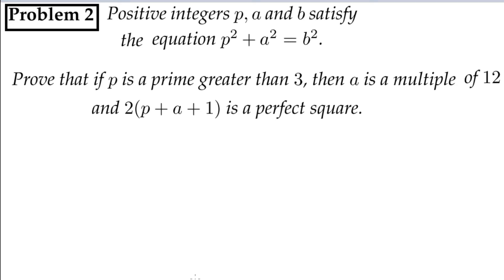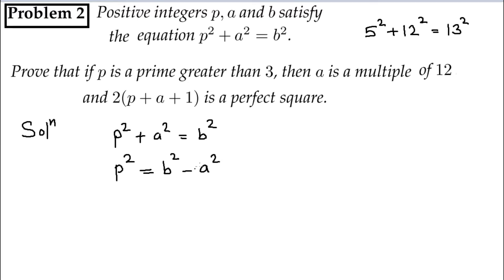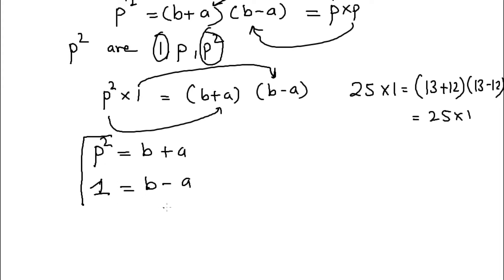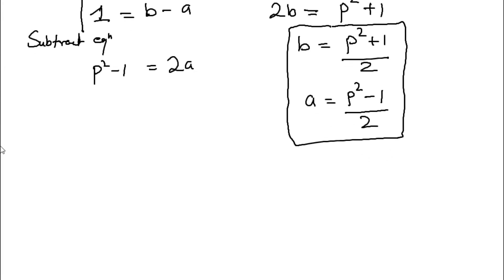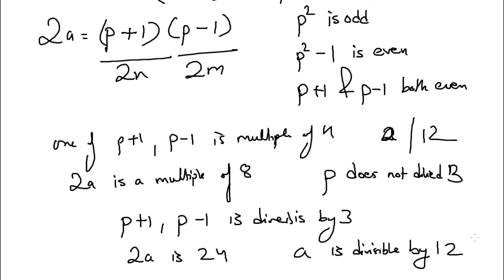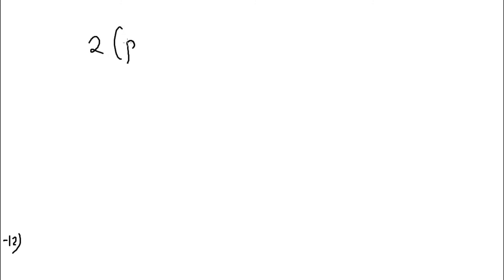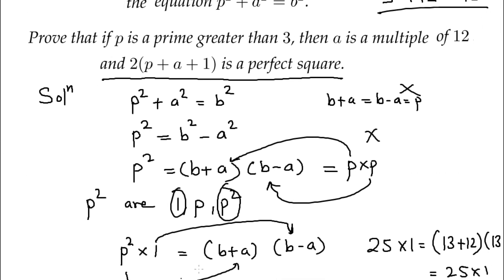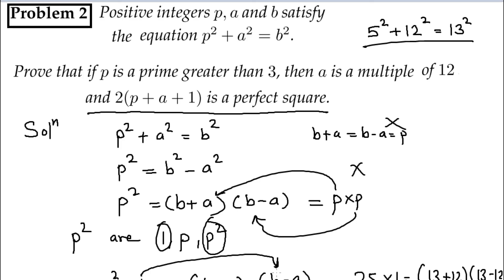Hard Math Olympiad 7 || Singapore nus junior ,ukmt,sasmo 2018|IMO|RMO|SMO|jmo|Simoc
Positive integers p,a and b satisfy the equation p^2+a^2=b^2. Prove that if p is a prime greater than 3, then a is a multiple of 12 and 2(p+a+1) is a perfect square.

Solution pic on fb page coach veer maths.
Ssame video will be provided in hindi audio if i get comments
smo model papers primary 2 sasmo 2018 , 2005 math smo questions,balkan mathematical olympiad,sasmo csmbodia 2018,sasmo how to prepare, govermentjob.math
solution by coach veer Singapore math Olympiad,Questions  on  IB mathematics Junior Mathematics Olympiad (JMO)Singapore Mathematical Olympiad ',ISMTF Junior Math Competition about how to change base of numbers , and find the solution for equations with exponents , and right angle properties.The International Baccalaureate  (IB) international school IB, World School.Teaching and learning of mathematics at international schools,ib,math,The Norwegian Mathematical Olympiad,Nordic Mathematical Contest (NMC 2018),EGMO,Nordic training camp,IMO ,Niels Henrik Abels matematikkonkurranse,ROUND 1,ROUND 2,The Norwegian Mathematical Olympiad,Nordic Mathematical Contest (NMC 2018),EGMO,Nordic training camp,IMO ,Niels Henrik Abels matematikkonkurranse round 2,math olympiad singapore nus junior ,simoc 2018.,sasmo 2018